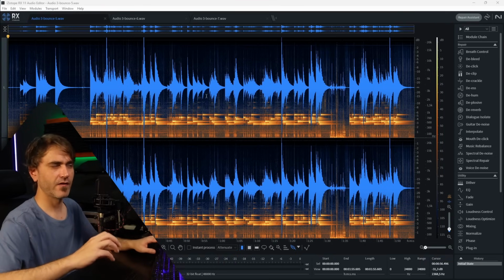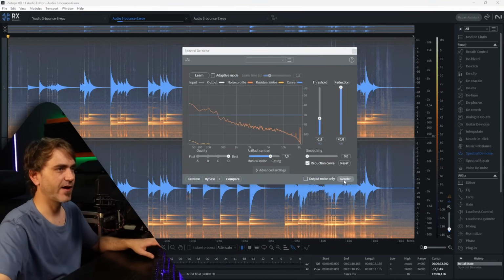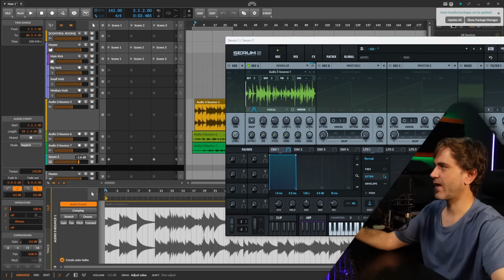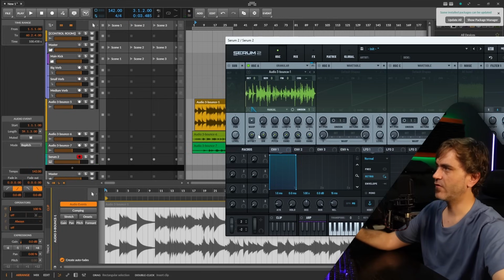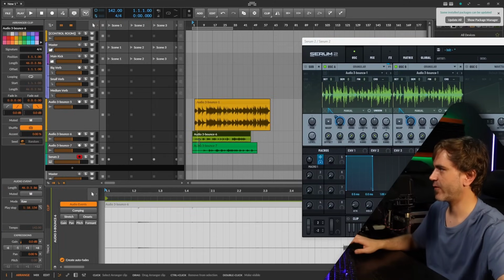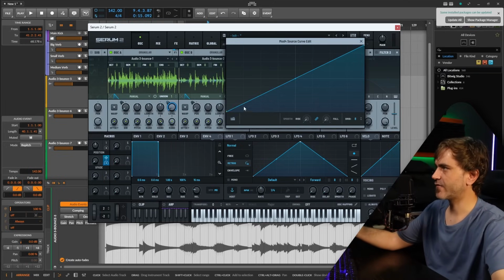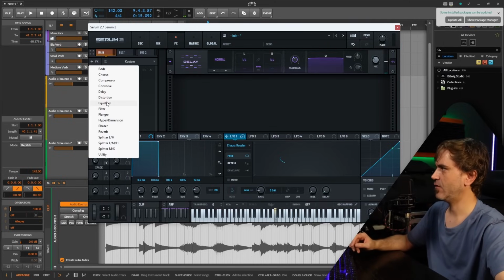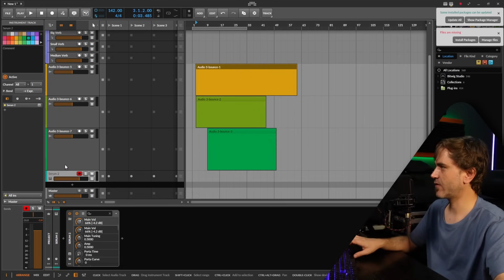Endless Ambient Textures From Simple Recording In Serum 2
Johannes schmidt | Alexa | shane miners | M3L0 420 | Marius Metzger | Fabrizio Sciarra | Ricardo Pereira | WiredCreature | Bo | Psiger | Off The Grid Music | Gilnei Longo Koss Billingham | Lauren Lever | Roy Hunter | Psider |  Patrick Chuza | AestheticResponse | Lotus Matrix | Plain Purple

Generative Granular Loops in Serum 2